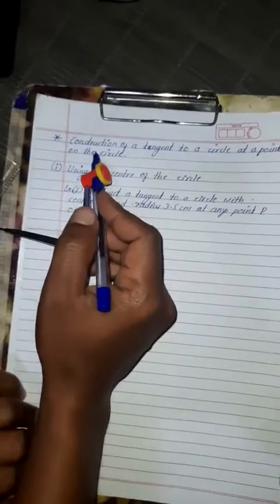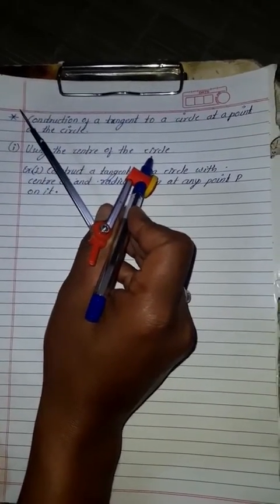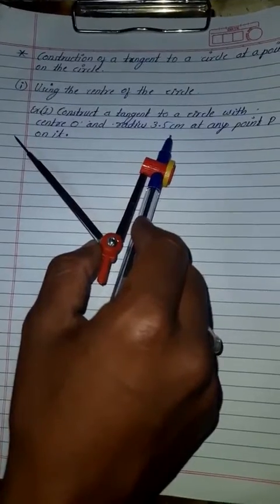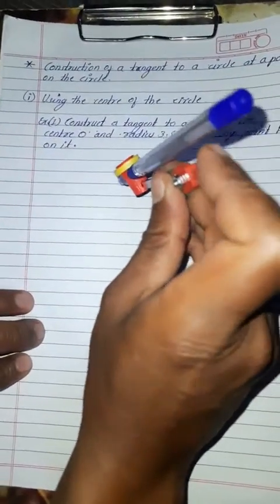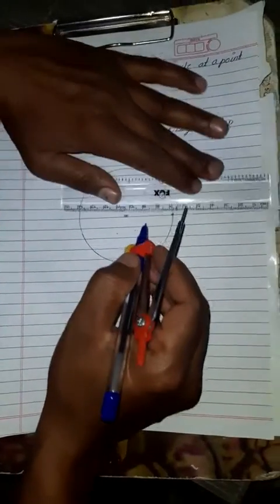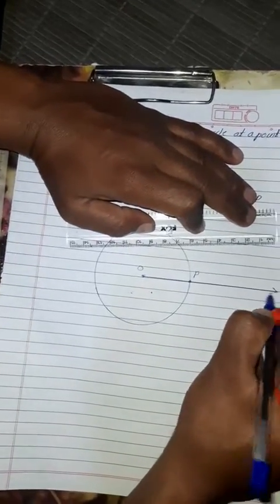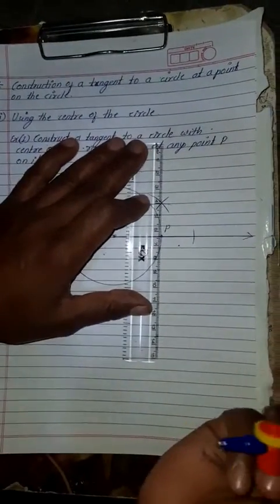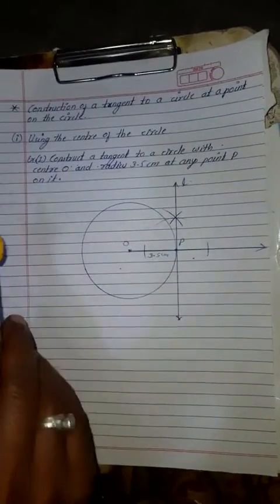Topic. Geometric Construction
To draw tangent to the circle